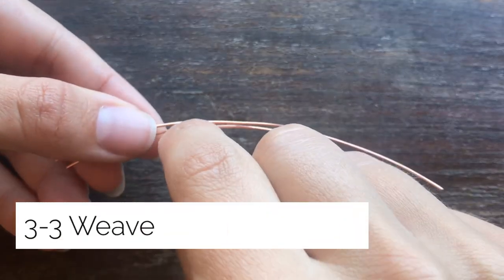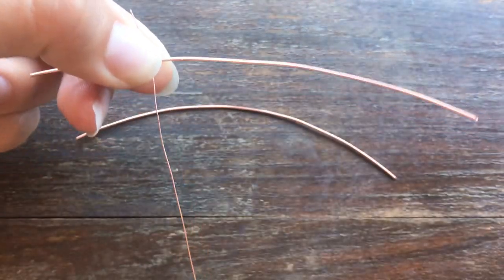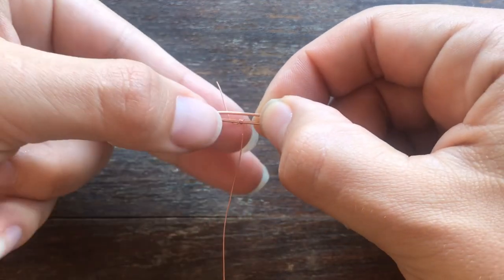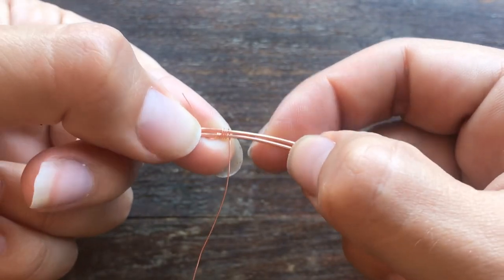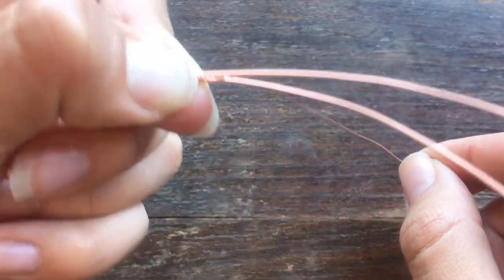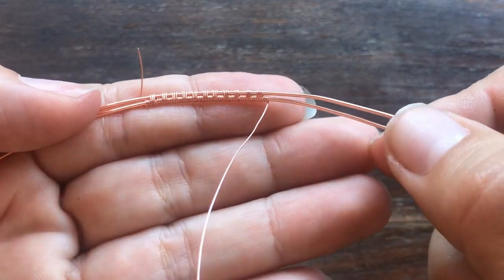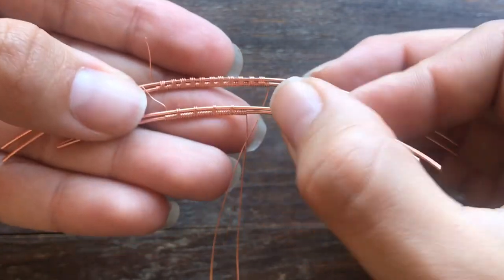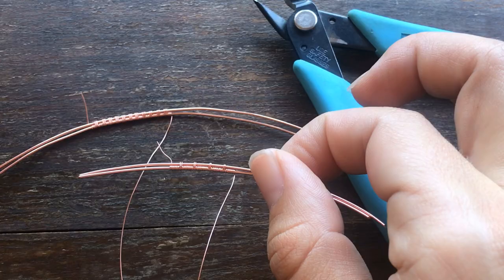3-3 Wire Weave | Quick Reference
Here's a quick reference video on how to do a 3-3 weave and some variations to get you thinking creatively with your weaving. I'll be posting these regularly- please email, IG, or write in the comments if you have a particular weave or question about wire weaving I can answer in another video. Thank you!

The Siren and The Pirate- Jewelry for the Adventurer

Etsy shop